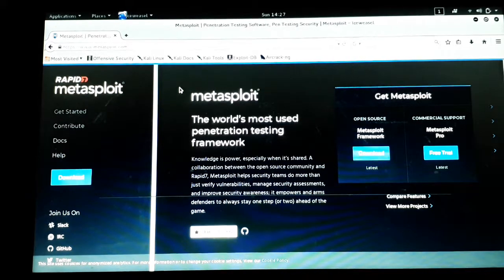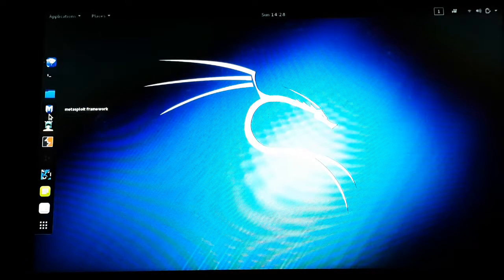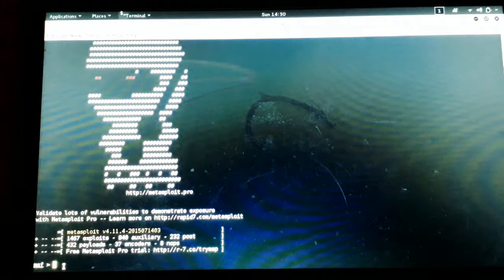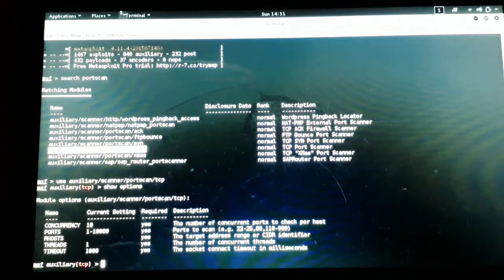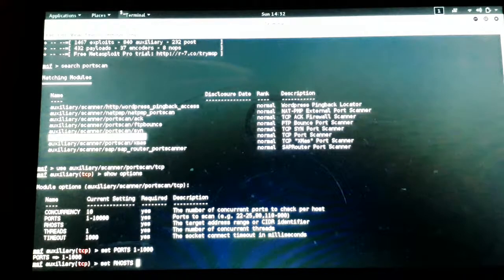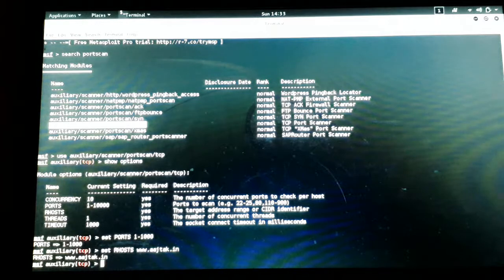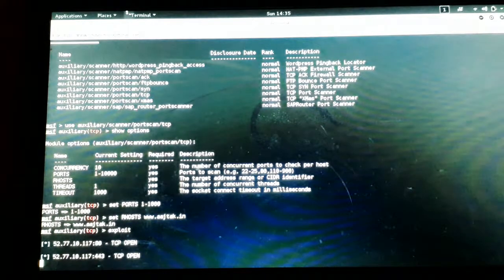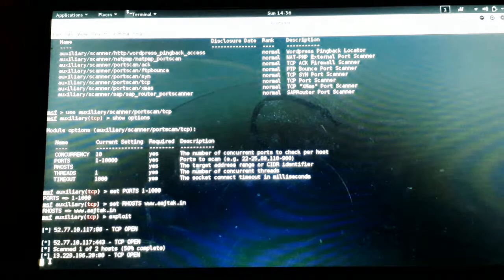Metasploit - penetration testing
Introduction about metasploit for penetration testing